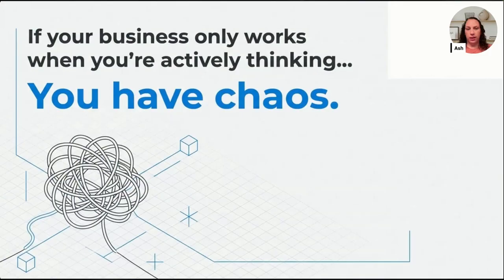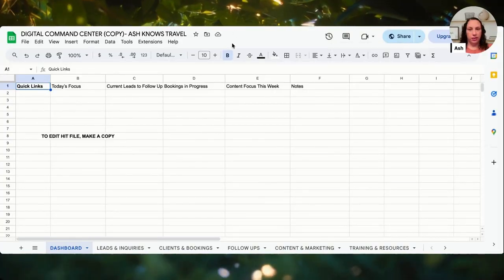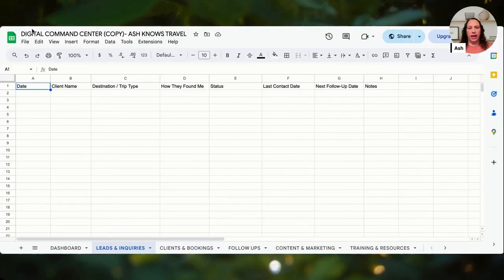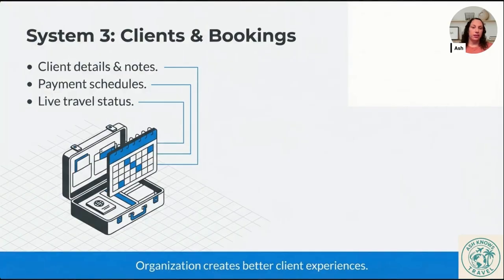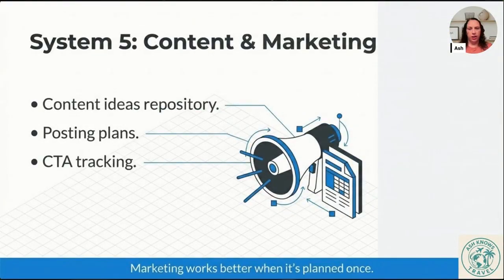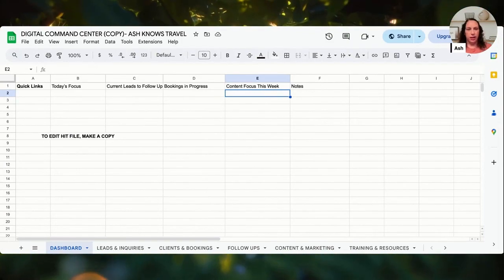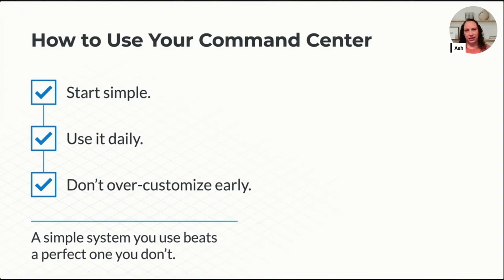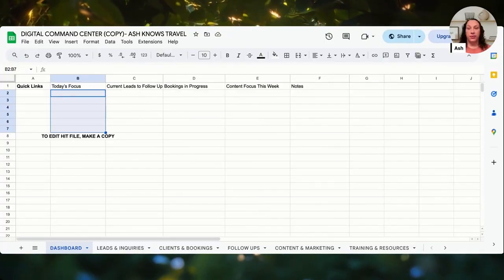Create a Digital Command Center for Your Travel Business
In this training, I’m walking through how to create a digital command center for your travel business — a central place where everything lives so you’re not juggling notes, apps, messages, and tabs all day.

This isn’t about adding more tools. It’s about creating structure, clarity, and flow so your business actually feels manageable.

In this training, I cover:

✈️ What a digital command center really is
✈️ Why every travel agent needs one
✈️ What to include (and what to leave out)
✈️ How to organize leads, bookings, content, and follow-ups
✈️ How this system supports growth without burnout

If your travel business feels scattered or overwhelming, this training will help you bring everything into one place.